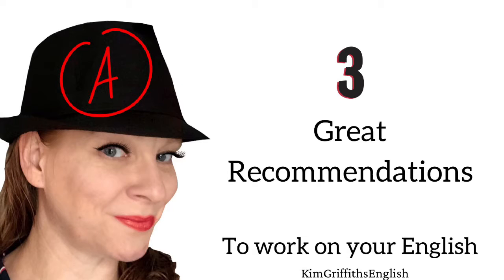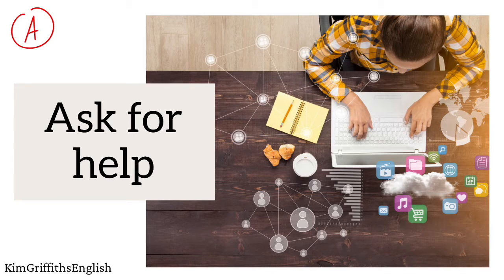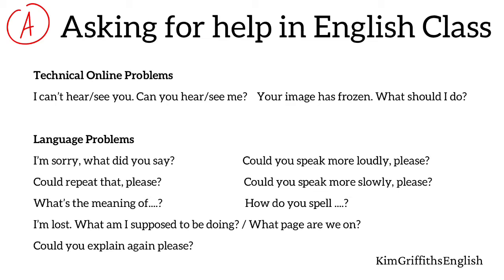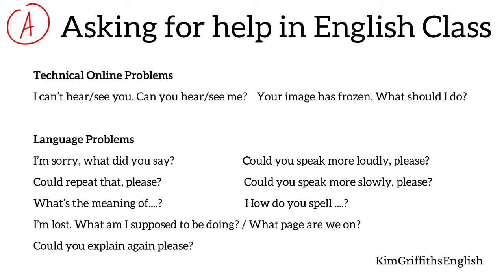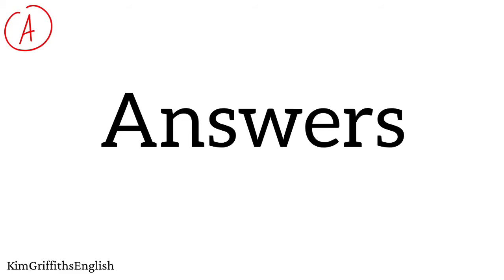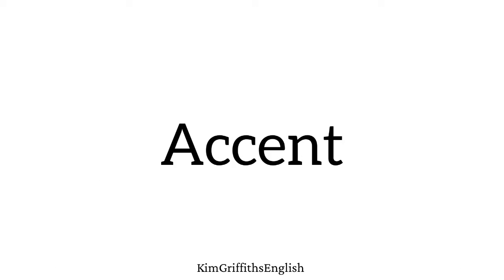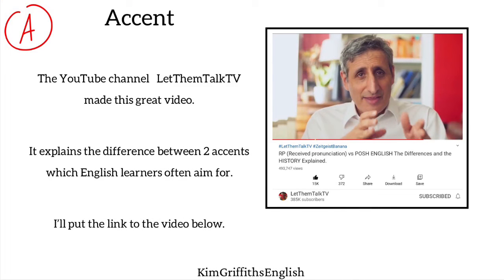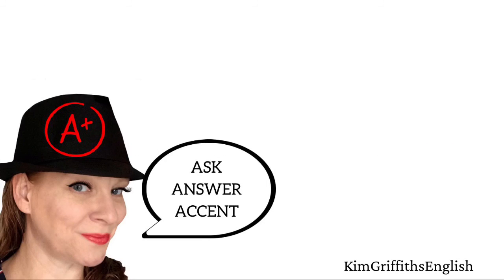3 Great Useful recommendations to improve your English. With A. Learn English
Hello! Let's improve your ESL English together!  In this video, I going to tell you my 3 useful and interesting recommendations for these months. I hope to improve your English with these tips. As a theme I have decided to choose words which all begin with A. I have written correct English subtitles if you need them and they are in the youtube subtitles button.

- I have lots of expressions for when you need help in class. You can take a screen shot of this section after I’ve talked about it.

- A super interesting interview article with Morgan Freeman from the webpage The Talks. Here is the link to the interview:

- A very informative video about the accents PR English and Queen’s English from the YouTube channel @LetThemTalkTV.  This is the link:

I’m on Instagram, Facebook and Twitter. Look for me!  I also have a blog about teaching English.